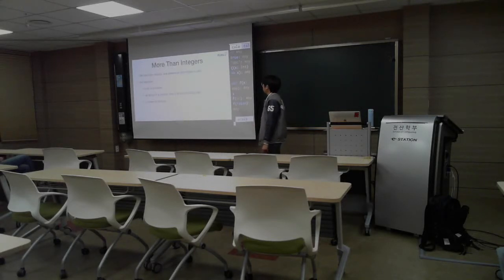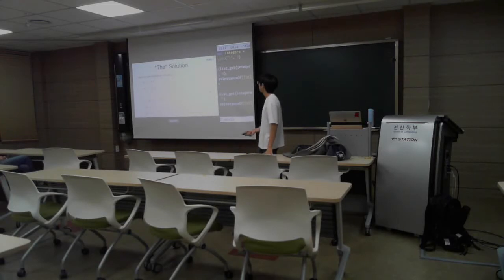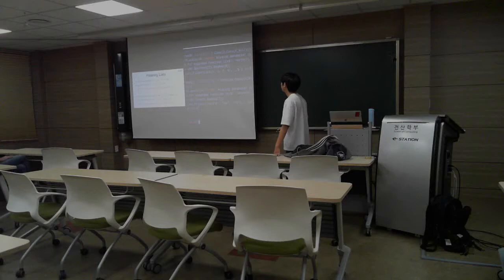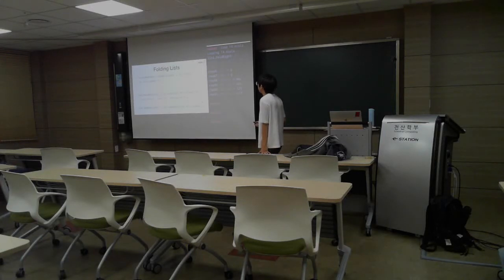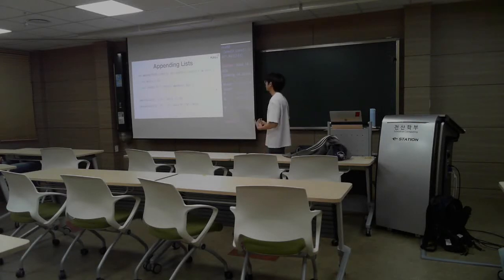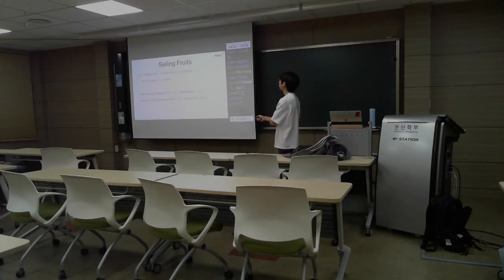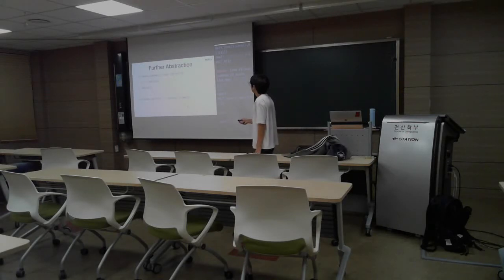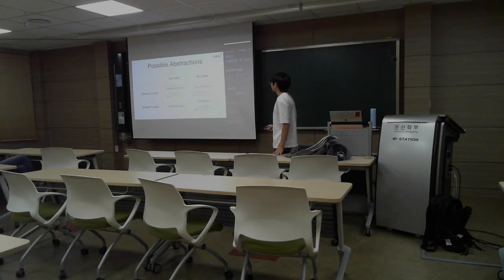2018 Fall KAIST CS320 Scala Seminar 6: Parametric Polymorphism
2018 Fall KAIST CS320 Scala Seminar 6: Parametric Polymorphism